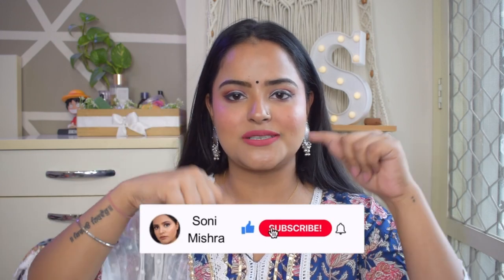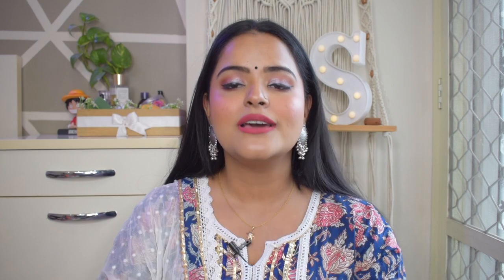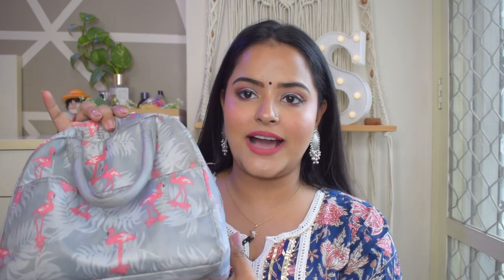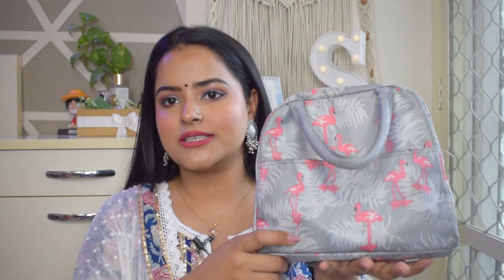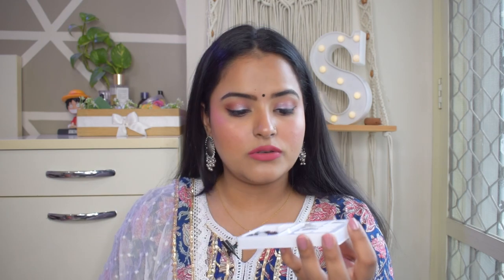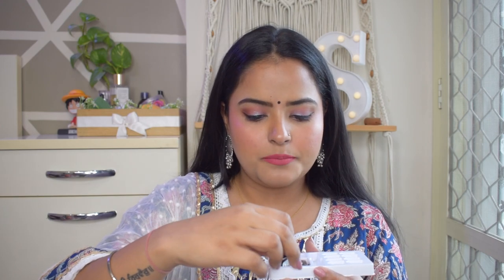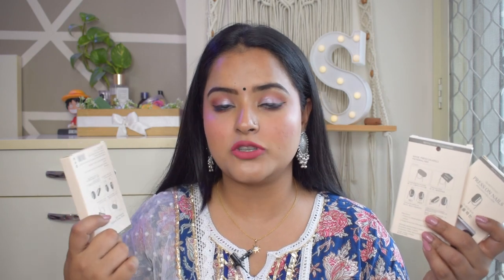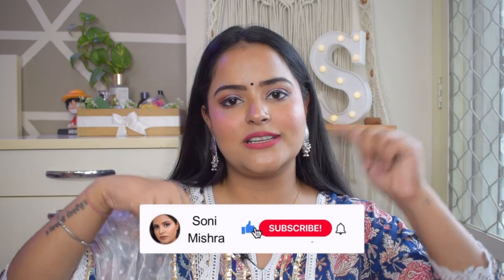10 AMAZON FINDS You Need To Have!🤩 | Beauty, Organisers, Kitchen, and more... | Soni Mishra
⬛  PRODUCT LINKS:

☞ Lunch Bag

☞ Anarkali Set

☞ Heat Protectant

☞ Miss Claire Glue

☞ Jewellery organiser

☞ Powder Puff

☞ Scalp Massager

☞ Steel Straws

☞ Coffee mug

10 AMAZON FINDS You Need To Have! | Beauty, Organisers, Kitchen, and more... | Soni Mishra